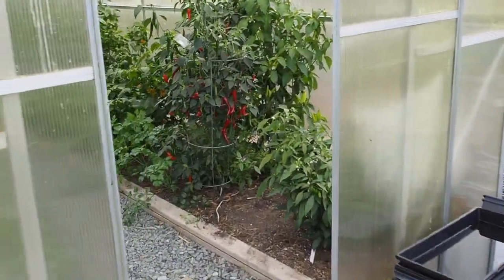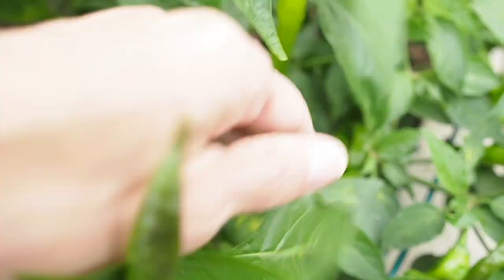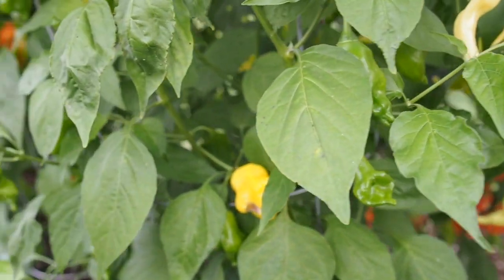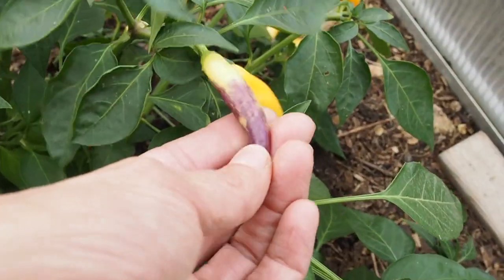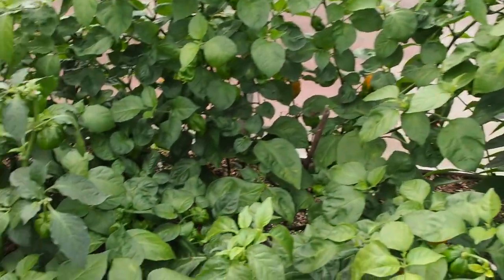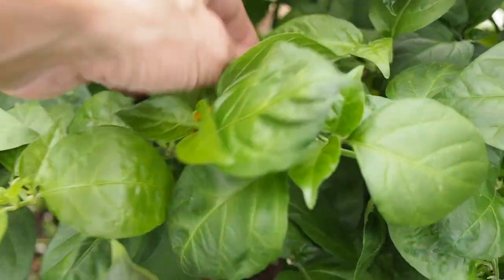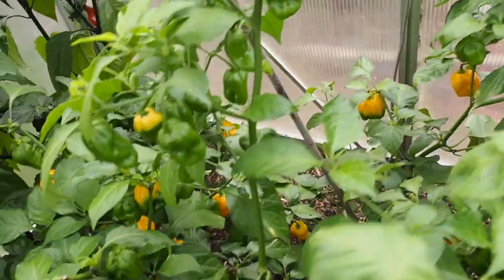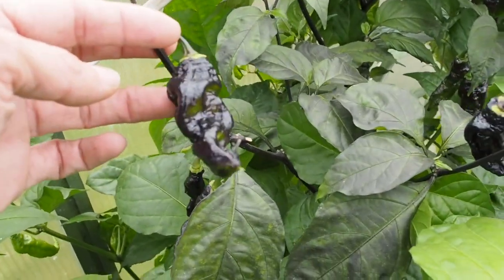October Greenhouse Pepper Update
We've received 3 days of frost in the last 3 but these peppers are protected by the greenhouse and a little space heater and are still hanging in there.